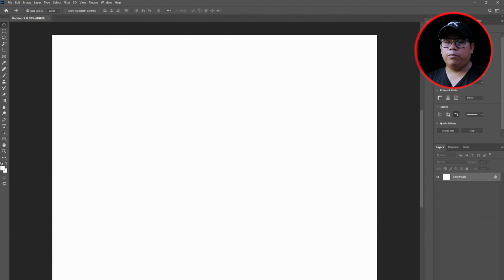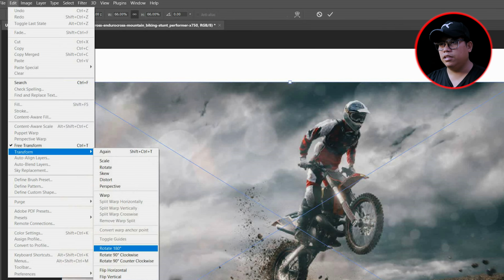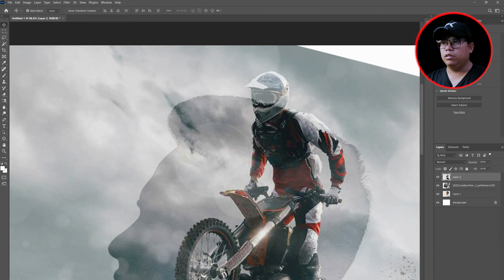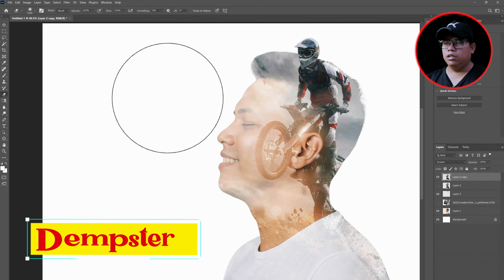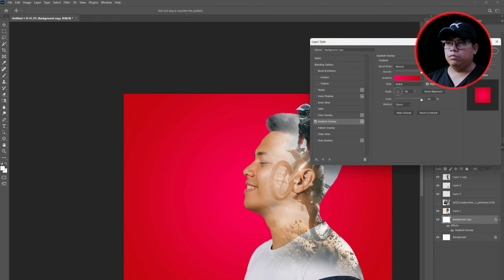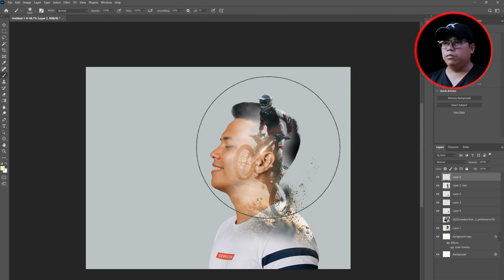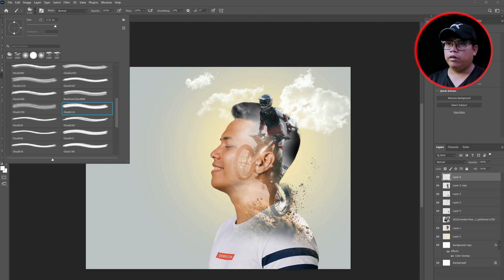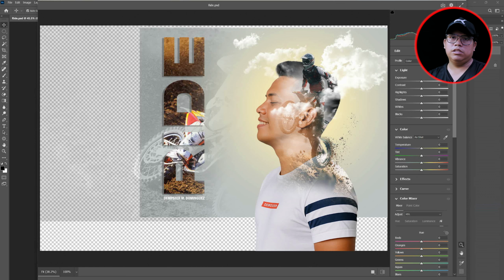How to make dual dreamy exposure effect on photoshop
Create a dreamy dual exposure in Adobe Photoshop—step by step! In this tutorial, I’ll show you how to blend a portrait with a landscape, add soft glow, and color grade for that cinematic, ethereal look. Perfect for beginners to intermediate editors who want a clean, professional double exposure effect.

 1. Image prep & masking (precise Layer Masks)
 2. Smart blend using Blend Modes (Screen/Lighten/Soft Light)
 3. Light bloom & Gaussian Blur glow
 4. Color grading for a soft, dreamy finish
 5. Export settings for crisp results

Why watch
 1. Clear workflow, keyboard shortcuts, and pro tips
 2. Works with any portrait + texture/landscape combo
 3. Re-usable technique for thumbnails, posters, and reels

Creator: Dempster Maglangit Dominguez • Playlist: Editing Tutorials • Tools: Adobe Photoshop

Links:
Cloud Brushes:

🎬 Welcome to my creative space! I’m Dempster Maglangit Dominguez, a Filipino filmmaker sharing my personal masterpieces, behind-the-scenes moments, travels, and editing tutorials.

🎥 From cinematic short films to Adobe Premiere Pro and Photoshop tips, to peaceful vlogs and raw life journeys — this channel is where creativity and passion meet.

💡 Whether you’re here to learn, be inspired, or just enjoy a good story, you’re in the right place.